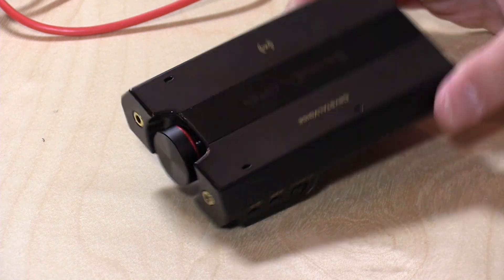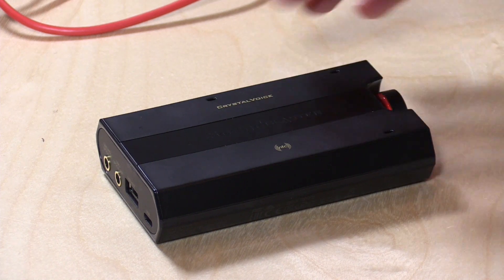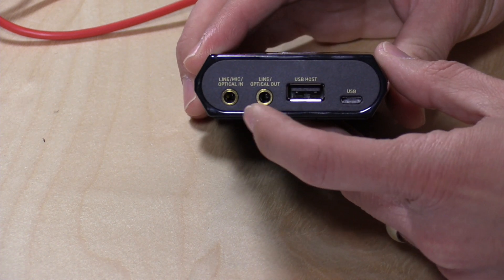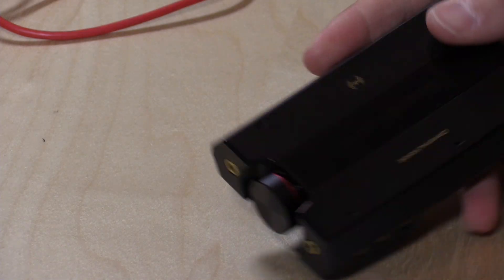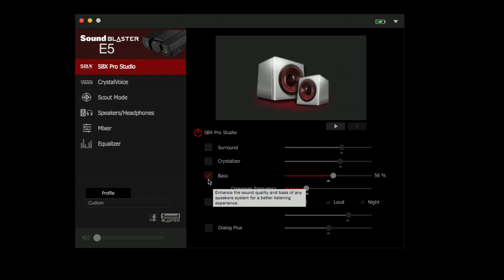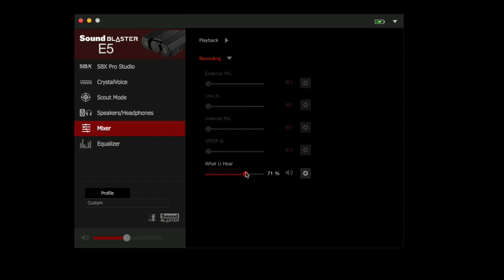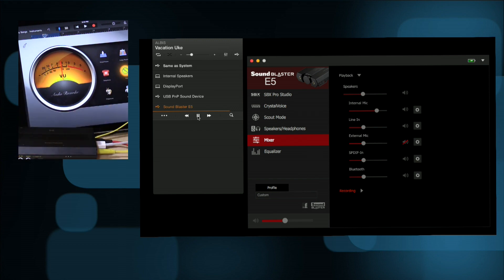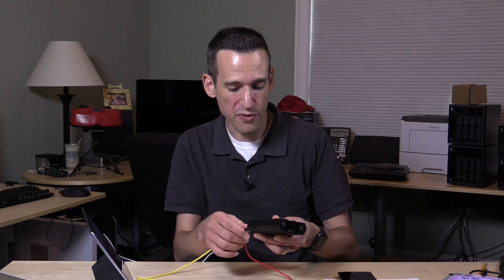Sound Blaster E5 Review - 192khz external USB sound card for PC, Mac, iOS, and Android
This device does a lot. It can play back super high definition audio files, it records with internal microphones or line in, is has a headphone preamp with support for high impedance headphones, it acts as a bluetooth audio device with aptX support, it can act as a line input for iOS and Android devices, and a whole bunch of other things I'm leaving out. In short there is little that this device DOESN'T do in relation to PC audio.

The key reason for owning one is to improve sound output quality from a computer. And it sounds great - very clean audio with no noticeable noise even with high end headphones. It sounds so good the lousy compressed music files you've been buying for the last 10 years or so will sound terrible running through it :).

This is one of those items someone who appreciates lossless audio will want to have. Although it does a lot of things the key feature is the output quality.